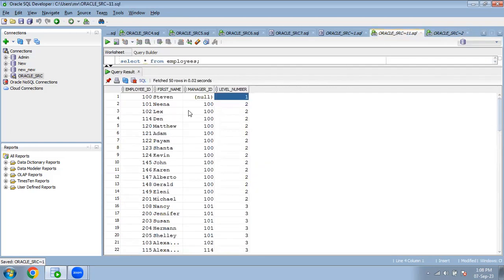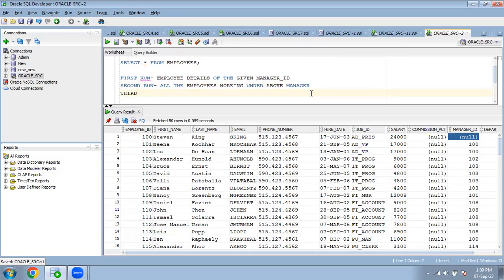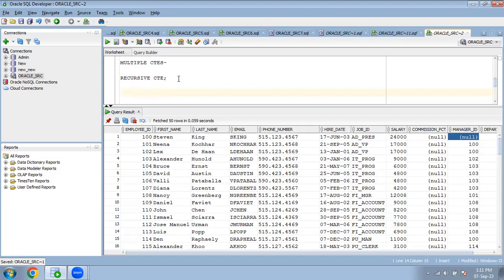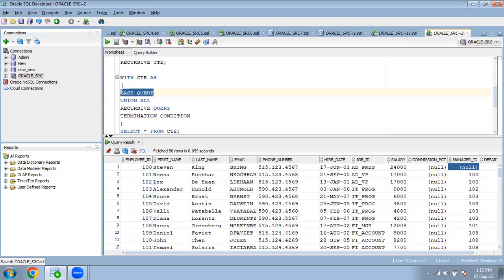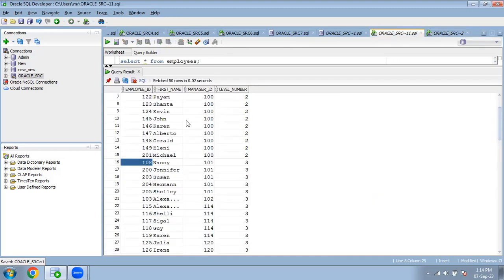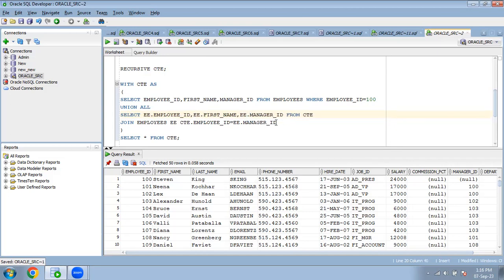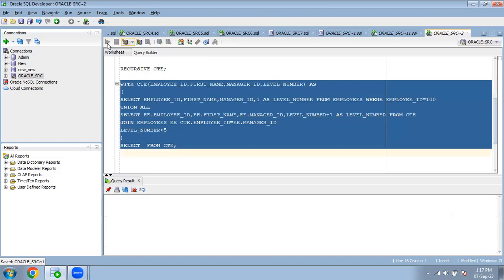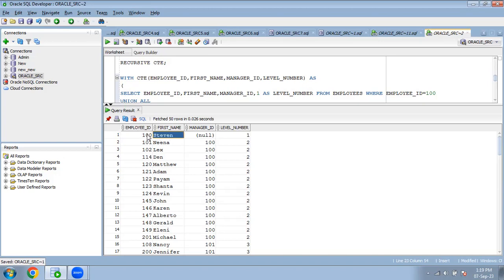Data Analyst SQL interview question | Find the hierarchy of employees under a given manager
In this video I have taken up an interesting interview question i.e to find the hierarchy of employees under a given manager and solved this using the recursive CTE. I have explained the syntax and steps to solve the question .